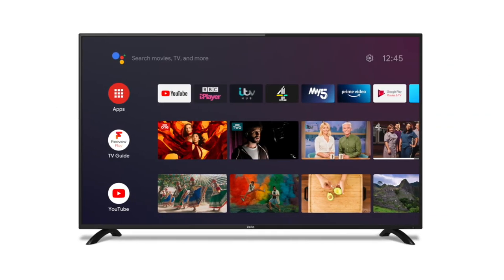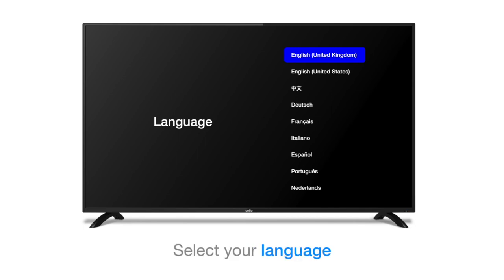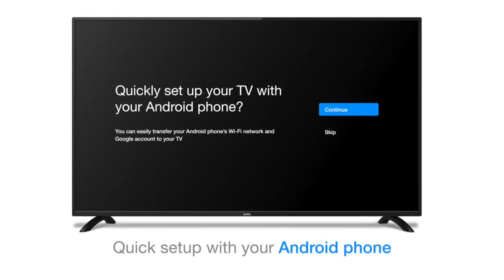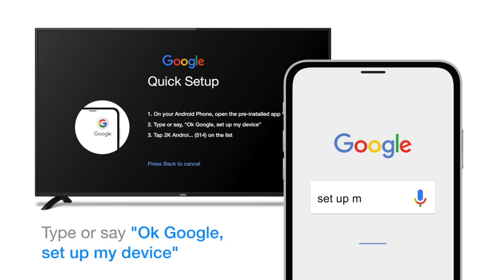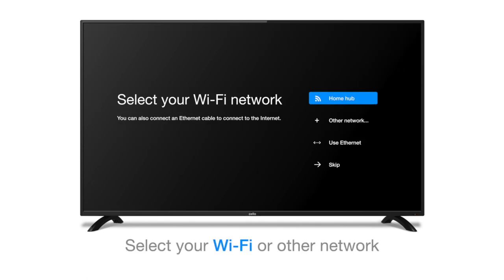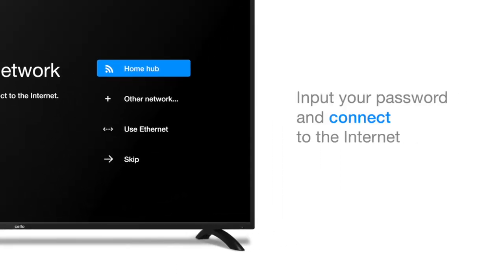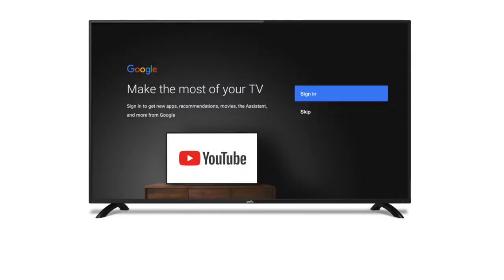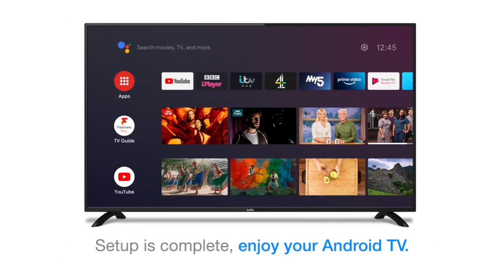Cello Android TV - set up tutorial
This video explains how to set up the Cello Android TV.